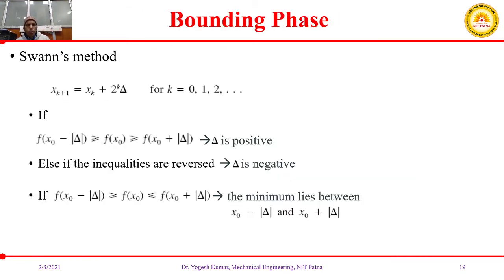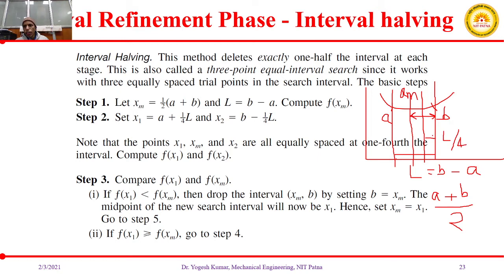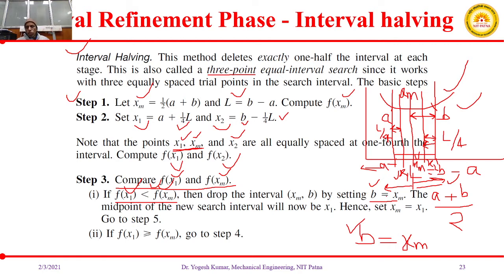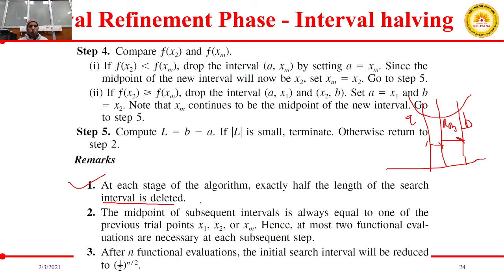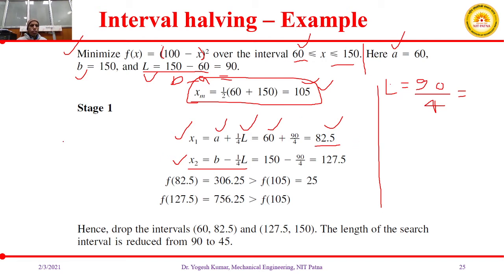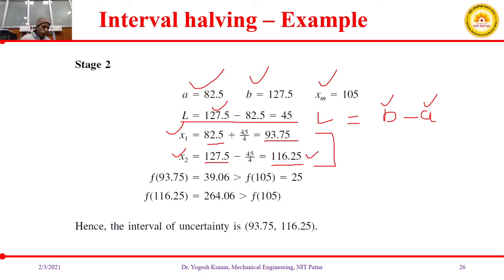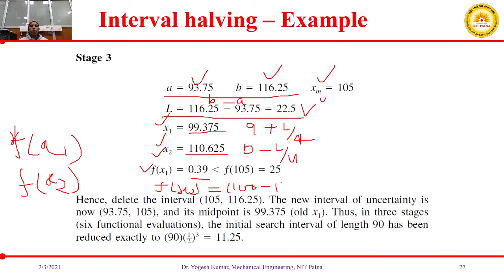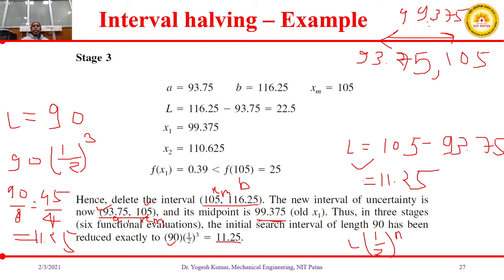ME6806 | Introduction to Engineering Optimization | Lect 09